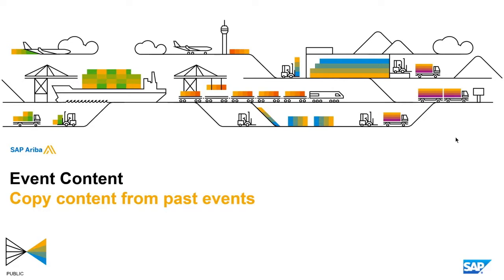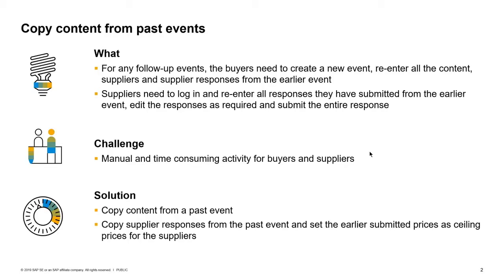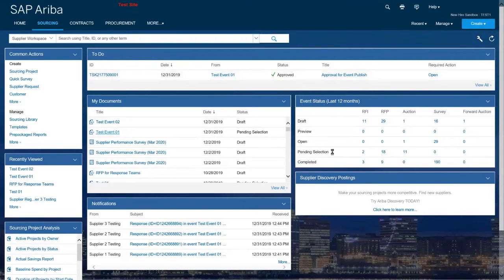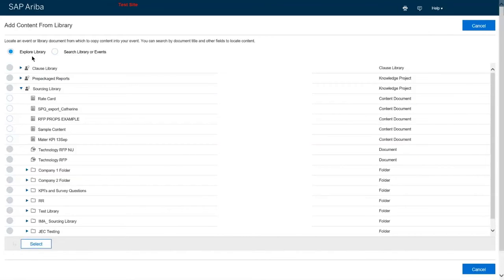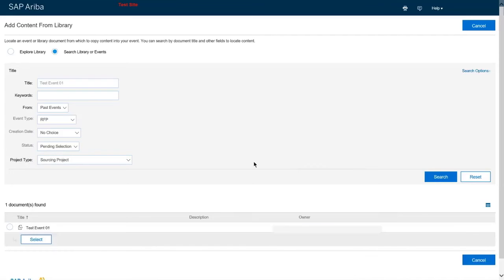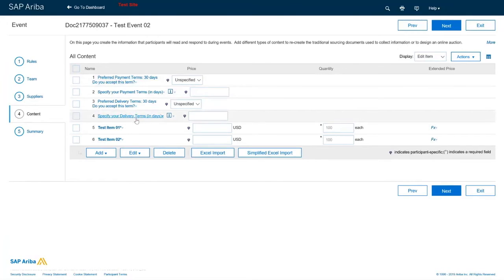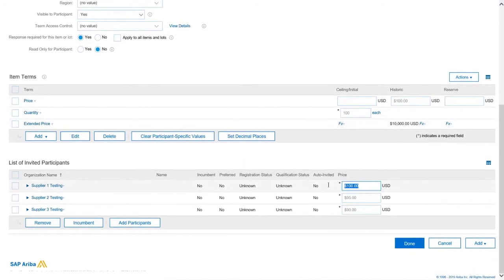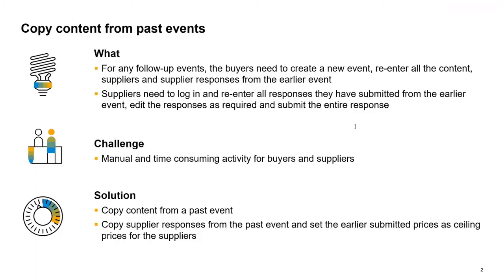Copy Content from Past Events